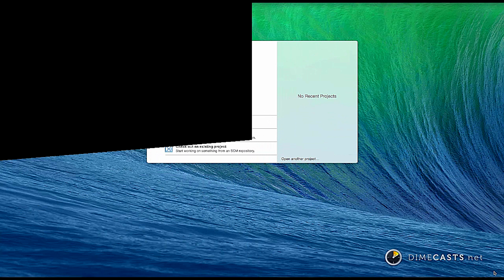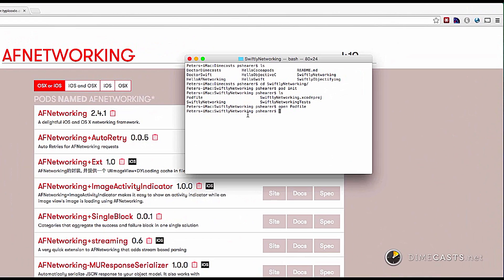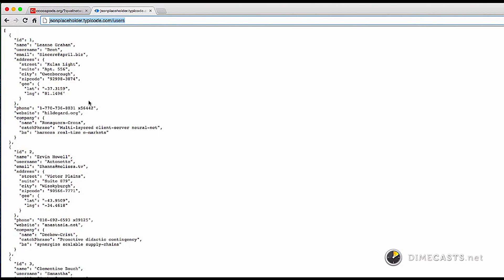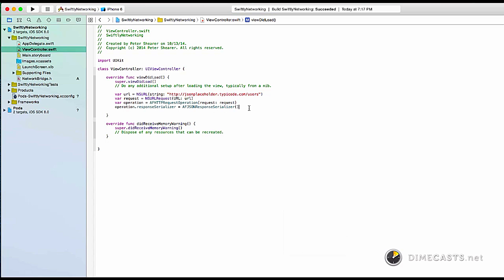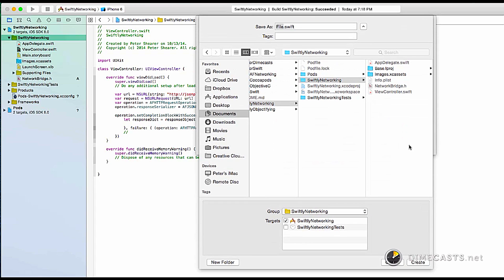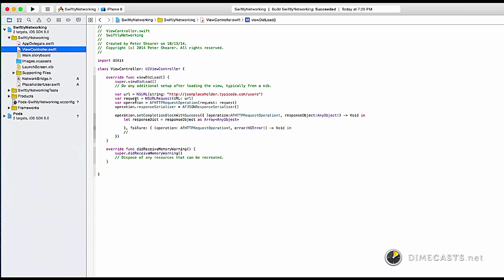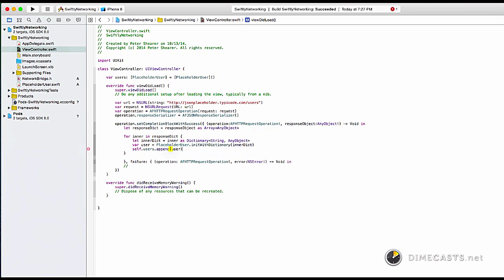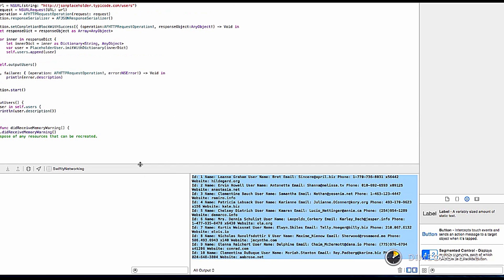Using AFNetworking v2 with Swift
Episode #215

In this episode, you'll learn how to bring the AFNetworking CocoaPod into a Swift Project.

You'll learn how to manually create an Objective-C Bridging Header. How to call "Swift-ified" AFNetworking API.

And we'll end with parsing an AFNetworking JSON Dictionary using Swift

Author: Peter Shearer
Level: Intermediate
Recorded on: 10/14/2014

programming